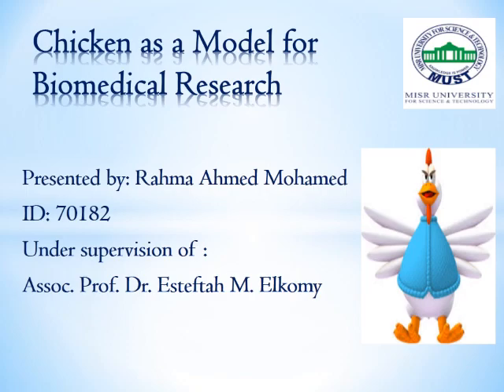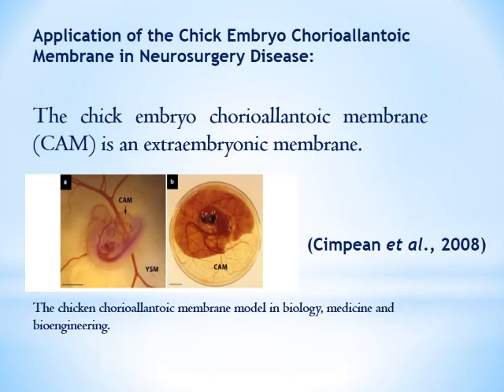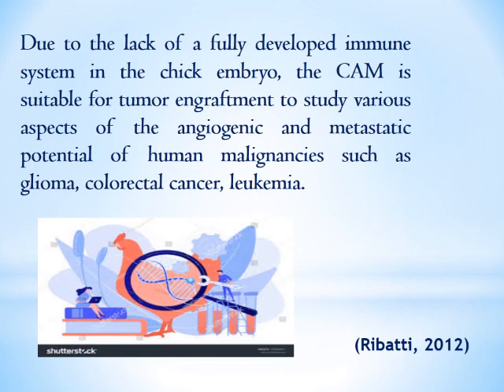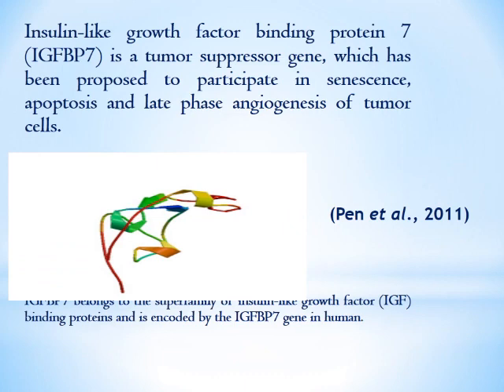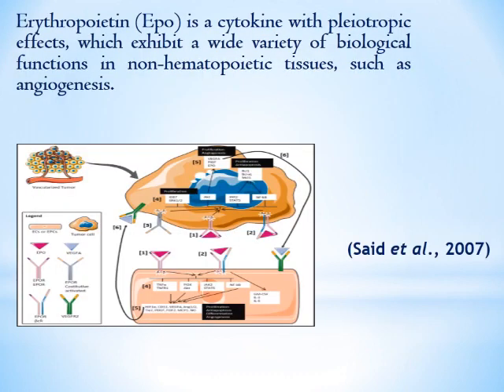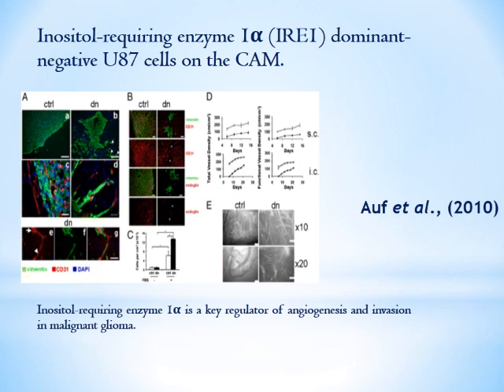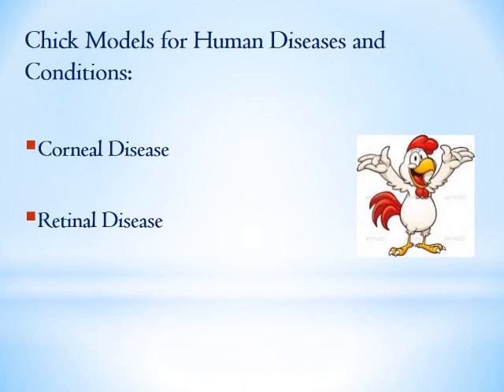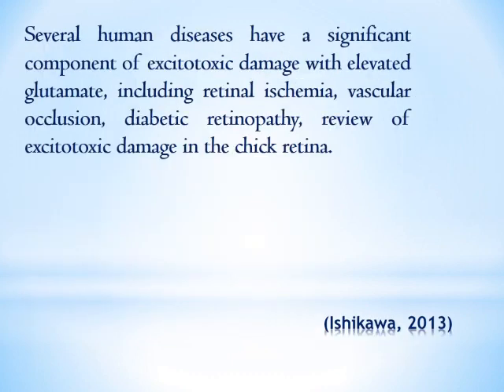Chicken as a Model for Biomedical Research الدجاج كنموذج للبحوث الطبية الحيوية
الدجاج كنموذج للبحوث الطبية الحيوية أحد أهم الموضوعات فى الوقت الحالى إعداد الطالبة رحمة أحمد  المميزة خلقاً وعلماً تحت إشرافى ا.م.د. إستفتاح محمد الكومى كموضوع سيمنار للتخرج بكلية التكنولوجيا الحيوية جامعة مصر للعلومم والتكنولوجيا.
Chicken as a Model for Biomedical Research one of the most important topic at today.